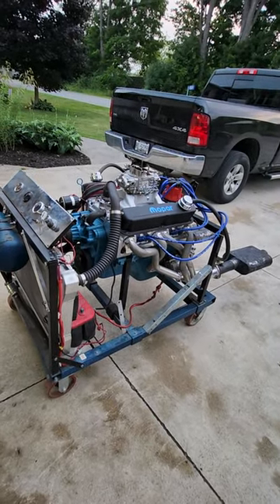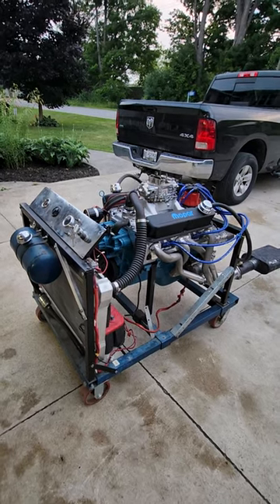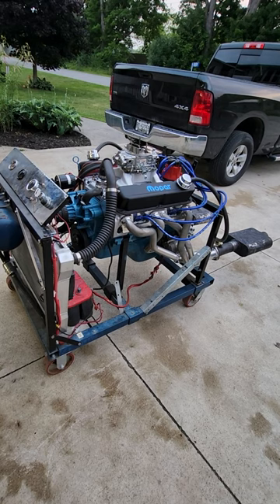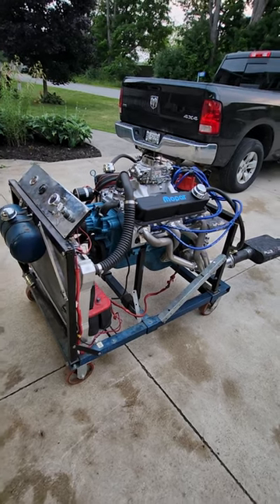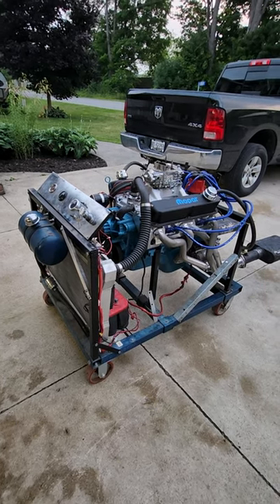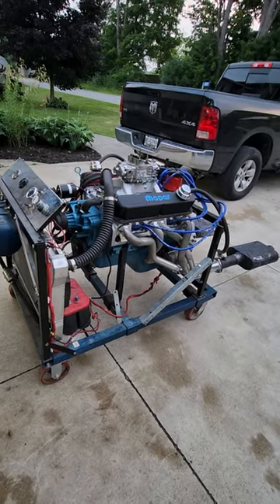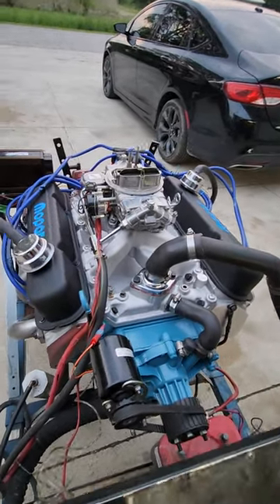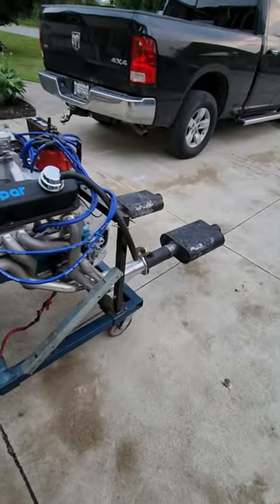Mopar 360/408 Stroker, Scat, Lunati Hyd Roller, Speed Master Heads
360 bored .030, 4.00" stroke 1-98113BI Scat kit, Speed Master heads,Jegs style Air gap intake, Speed Master 1.6 SS rockers, Milodon double timing set, windage tray  9.9 to 1 compression. Any questions send me a text or call 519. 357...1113 or put it on YT. No dyno with this one.